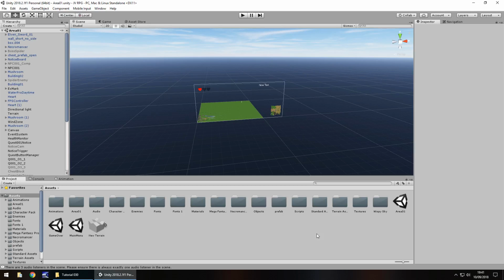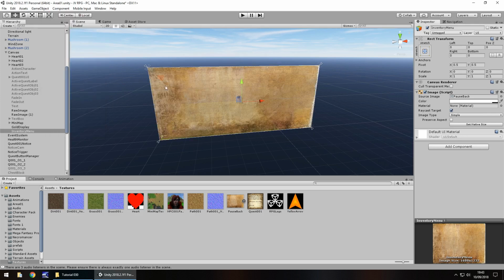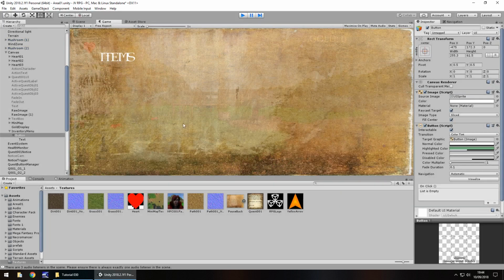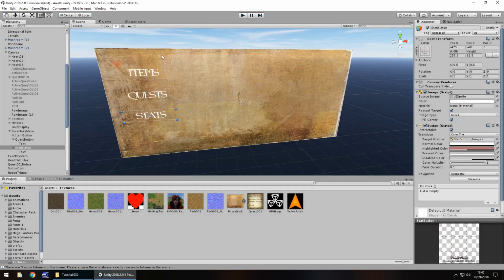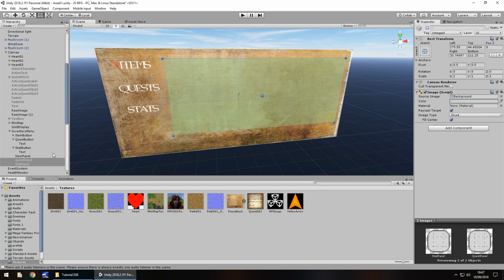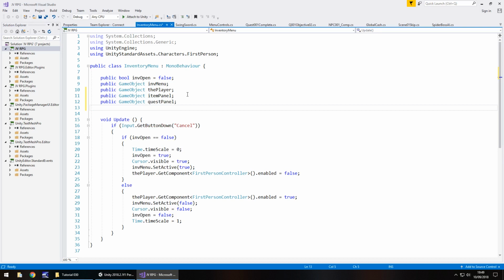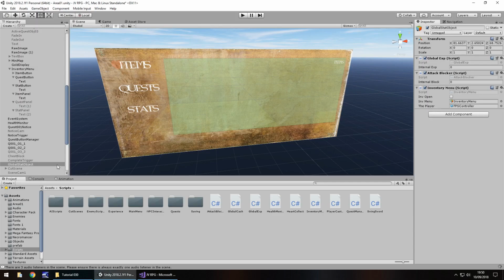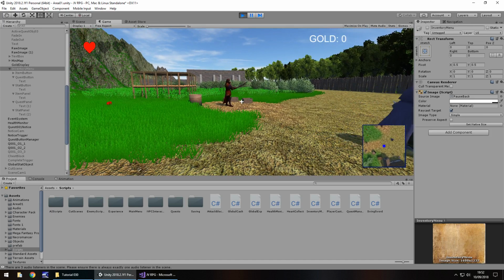How To Make An RPG For FREE - Unity Tutorial #030 - INTERACTIVE PAUSE MENU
In this unity tutorial we build up our pause menu to make it more interactive - this paves the way for more state to be created.

Who Is Jimmy Vegas?